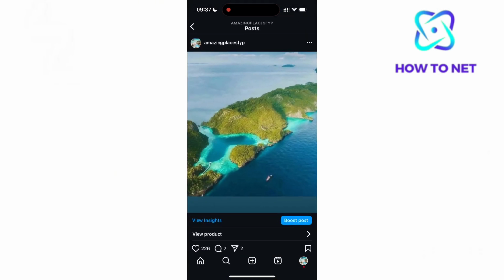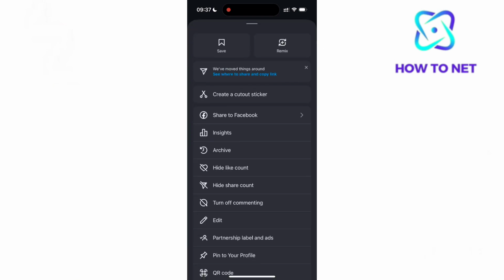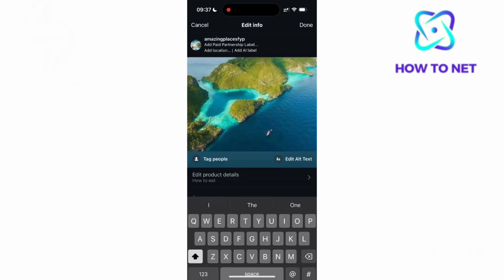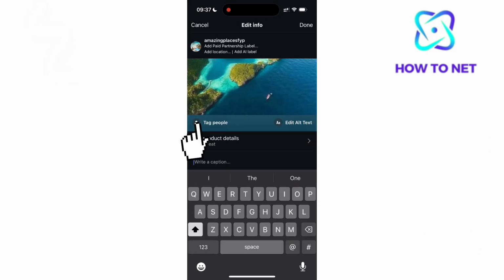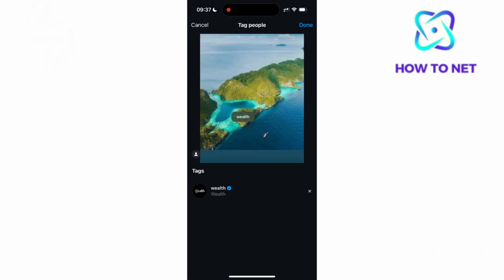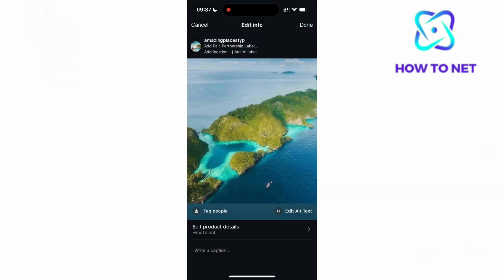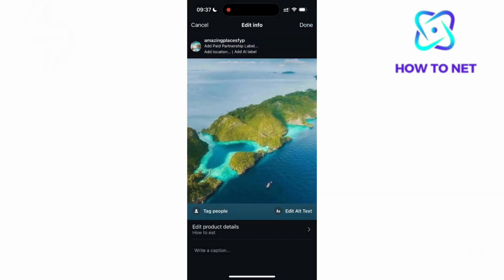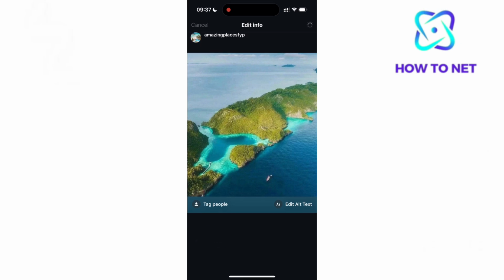How to Add Tags After Posting On Instagram?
In this simple video tutorial, am going to share with you how to add tags on your Instagram posts after sharing. Now let’s say you already uploaded a photo or video but you forgot to add tags or want to remove or change tags.

Add tags after posting on instagram.

Remove tags after posting on instagram.